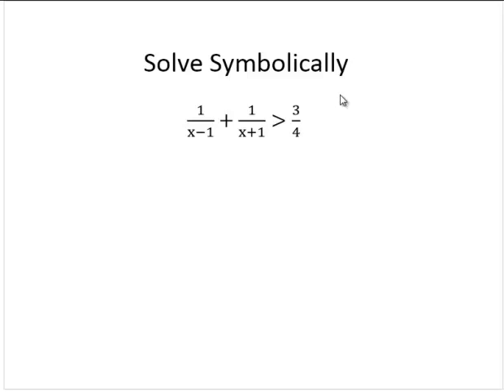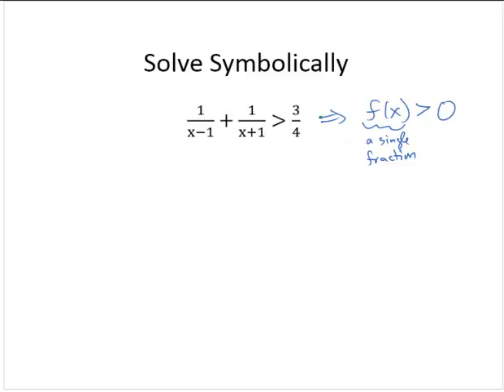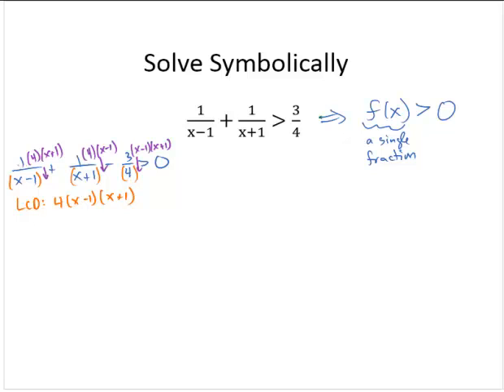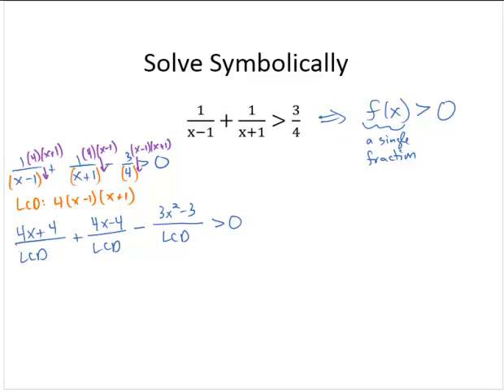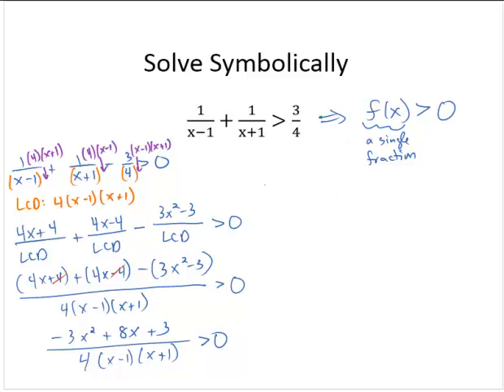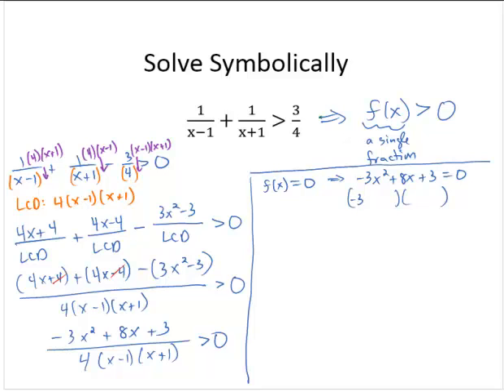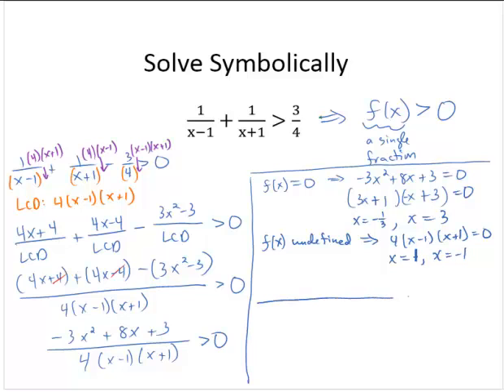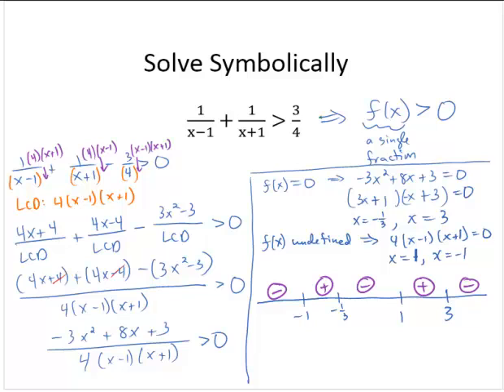Solve Rational Inequality Symbolically 2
Shows how to solve a rational inequality by first rewriting the inequality and then finding critical values and using a sign chart